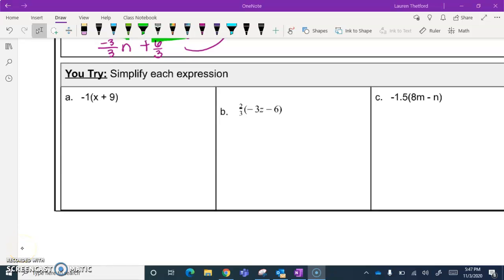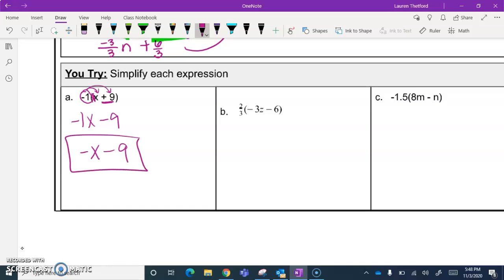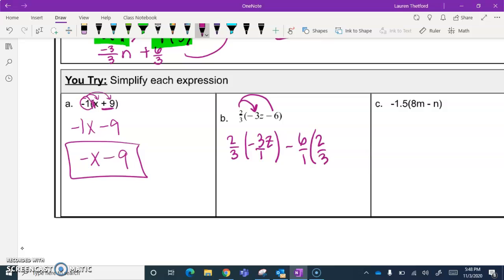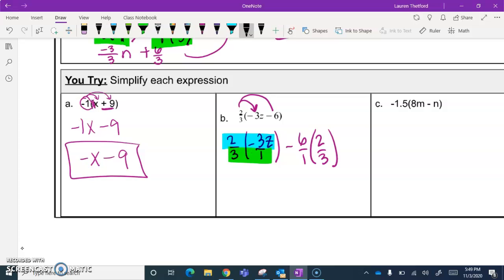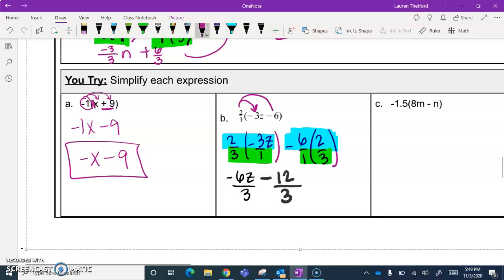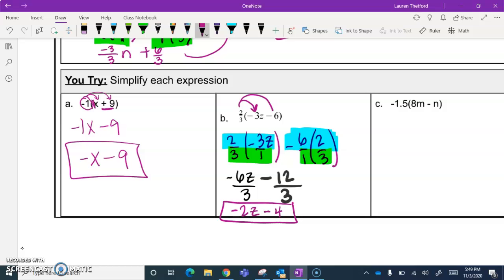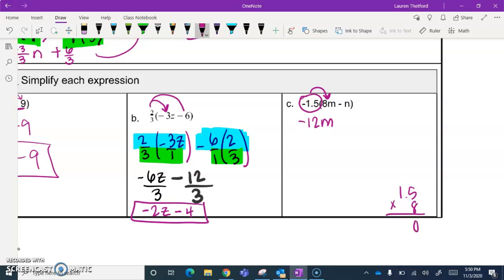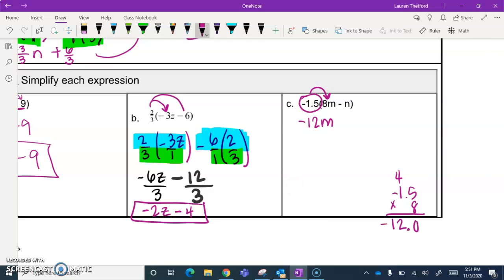3.3 Try its 1